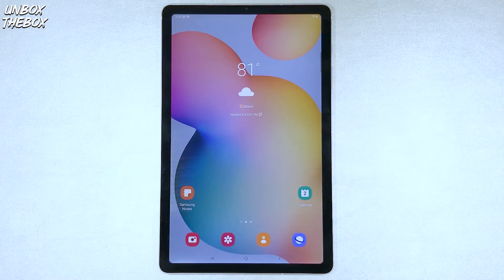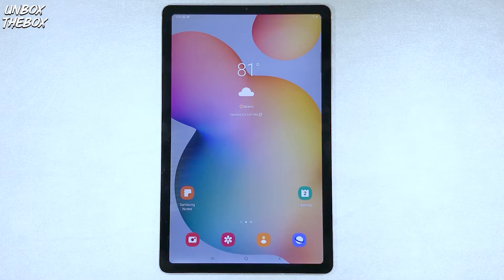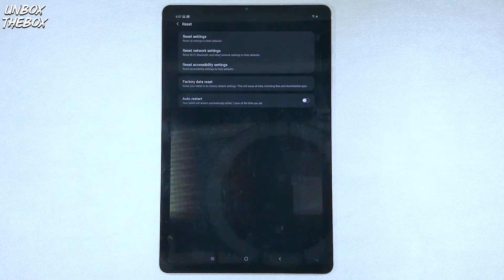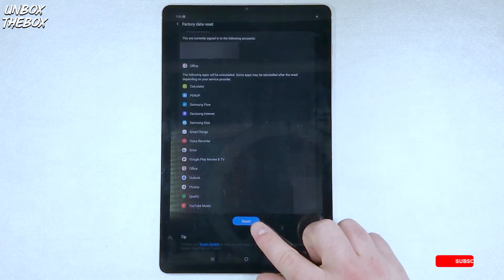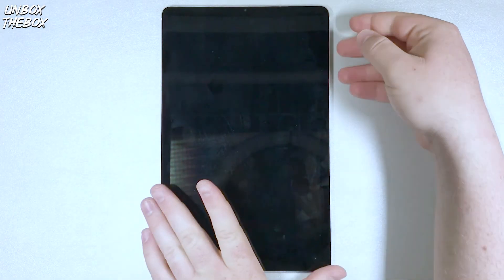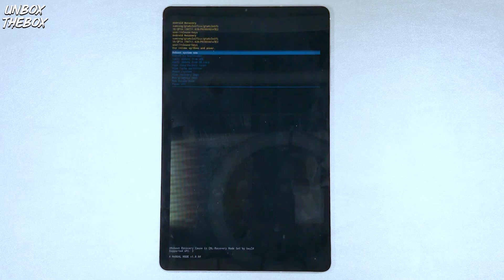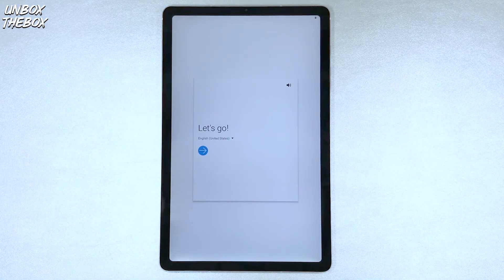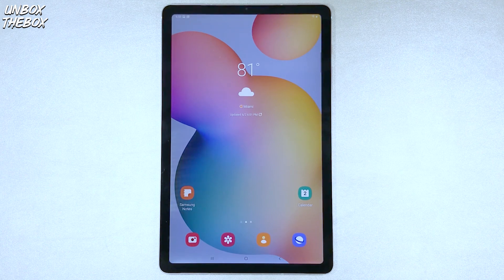HOW TO RESET SAMSUNG GALAXY TAB S6 LITE ??? [STEP BY STEP GUIDE]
HOW TO RESET SAMSUNG GALAXY TAB S6 LITE ???
IN THIS VIDEO I WILL DEMONSTRATE FOR YOU GUYS HOW TO RESET SAMSUNG GALAXY TAB S6 LITE.

►SAMSUNG GALAXY TAB S6 LITE
🤝BE MY FRIEND:
Video Link httpsyoutu.besPWvT51pEW8